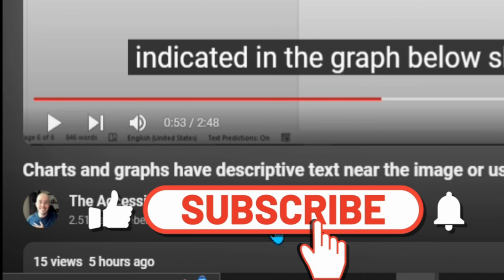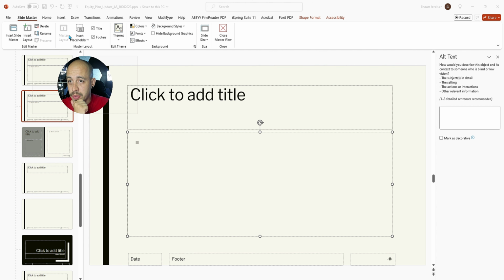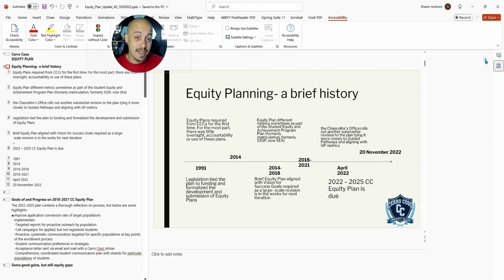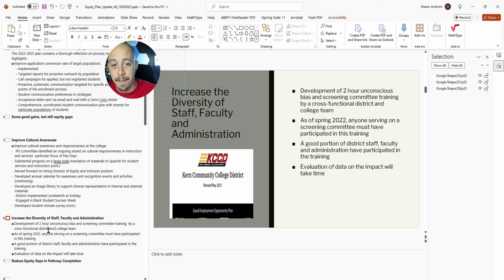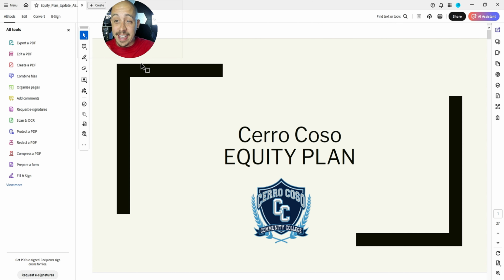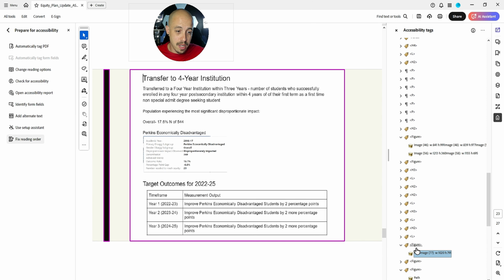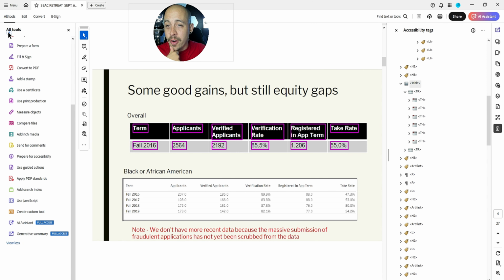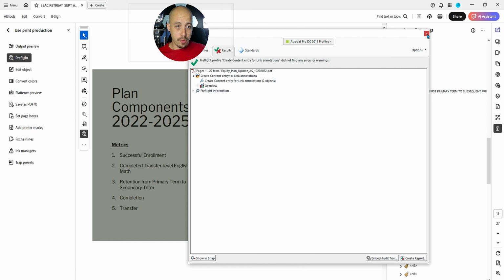How to make PDFs Accessible | Episode 17 Cerro Coso College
This video series explores accessibility problems within PDFs at various colleges in the United States. This episode focuses on a PDF from Cerro Coso College.

00:00 Introduction
00:37 Search for a PDF
01:33 Review the tags panel
02:14 BONUS: PowerPoint Accessibility
02:44 Let's review the PPT doc
04:15 Adjust the Slide Master
08:54 Apply our new theme layout
10:56 Adjust the reading order
12:41 Convert image of table to actual table
16:00 Hide title in selection panel
17:22 Check accessibility
19:46 Add missing slide titles
21:58 Covert to PDF
22:23 Review the tags panel
23:40 Auto tag the document
24:16 Clean up and verify content in tags panel
31:42 PDF/UA Compliance
34:28 Adobe can sometimes crash